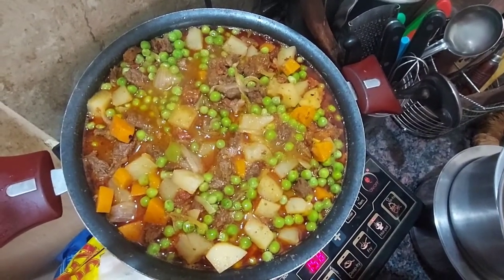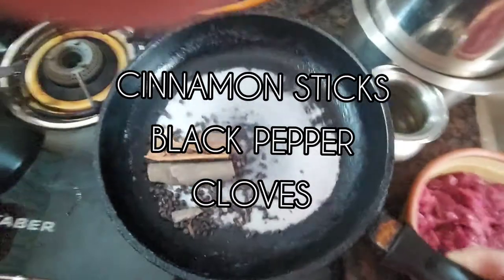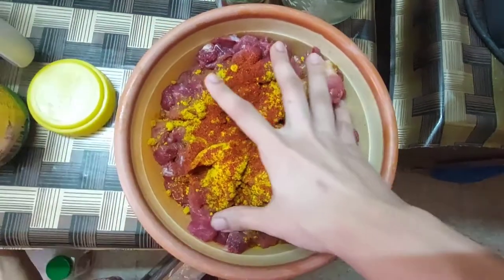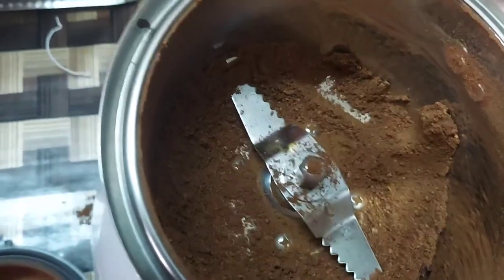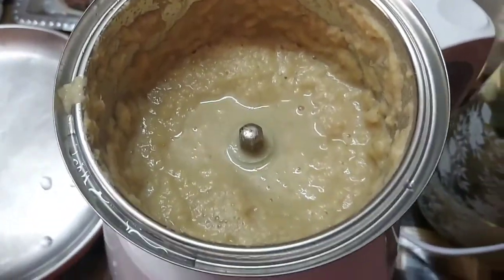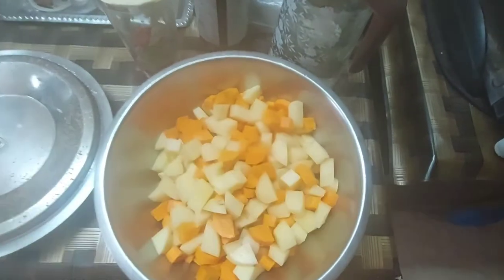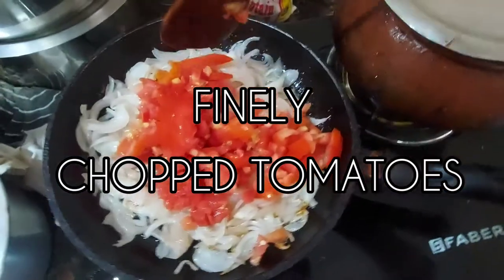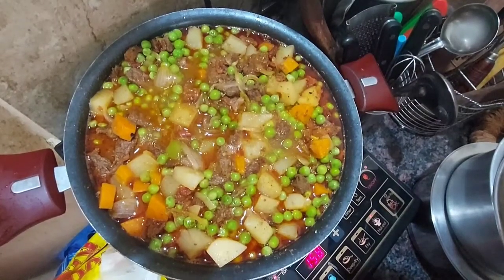FOOD RECIPE | BEEF 🍖 STEW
Just me cooking beef stew